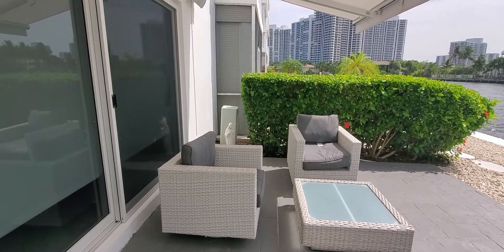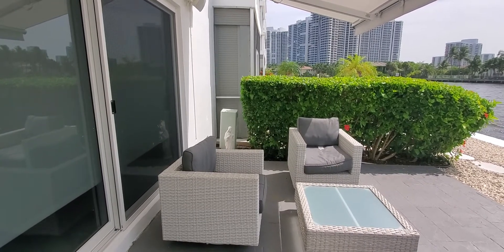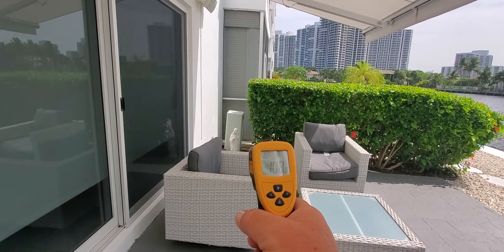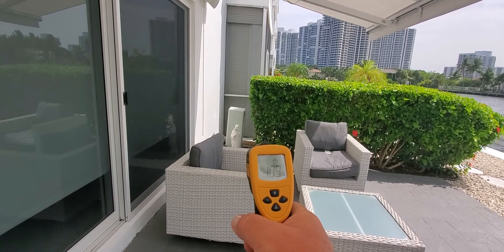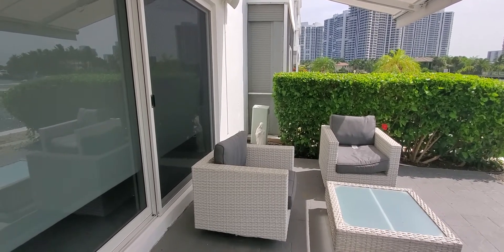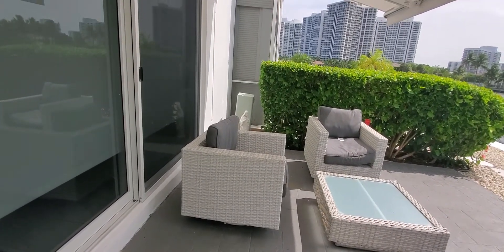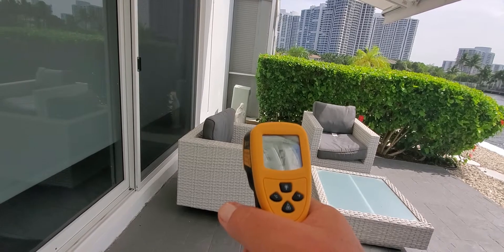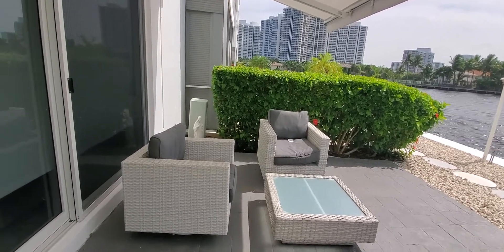Luma 24-B Misting fan temperature diff test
Luma 25-B Misting fan temperature differential test Miami FL 6/22/2019